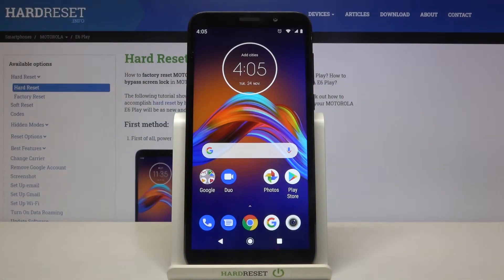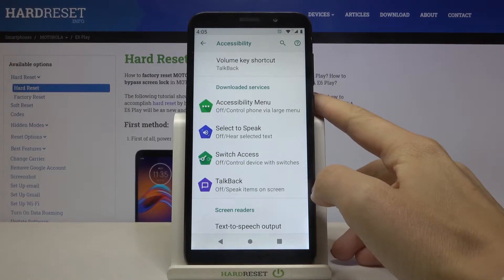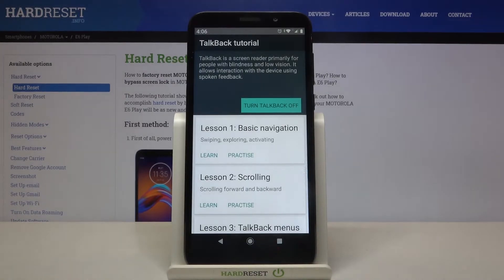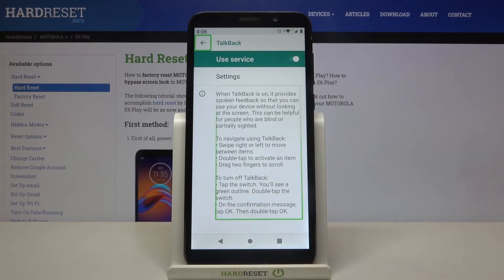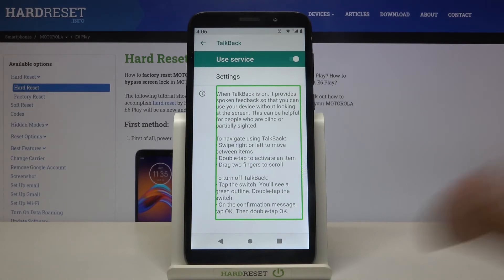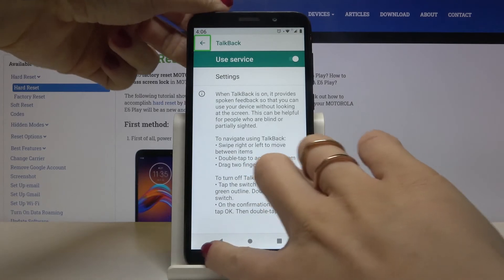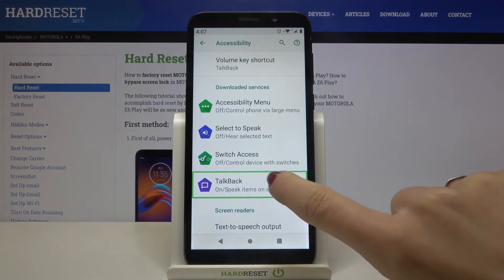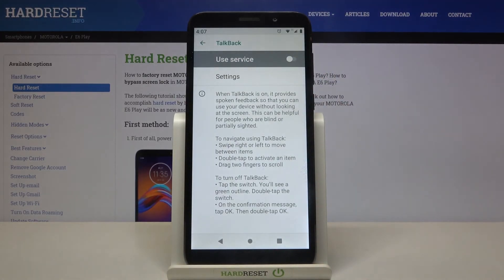How to Enable TalkBack in Motorola E6 Play – Manage TalkBack Feature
Learn more info about MOTOROLA E6 Play:
We present the short video which will help you turn on Talkback Mode in Motorola E6 Play! This feature can be very useful so learn how to enable it anytime you want to. Let’s follow our tutorial and learn how to activate, use, scroll, select and turn off Talkback in your Motorola smartphone.

How to turn on Talkback mode in MOTOROLA E6 Play? How to use Talkback in MOTOROLA E6 Play? How to enable Talkback in MOTOROLA E6 Play? How to exit Talkback in MOTOROLA E6 Play? How to quit Talkback in MOTOROLA E6 Play?